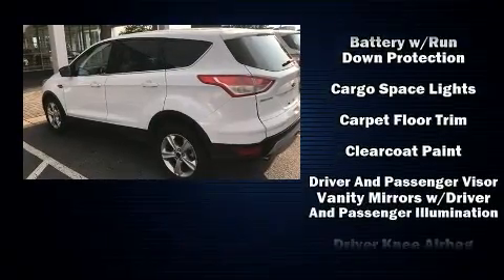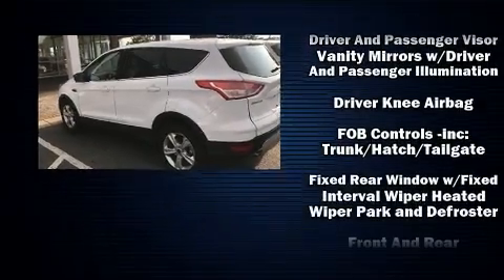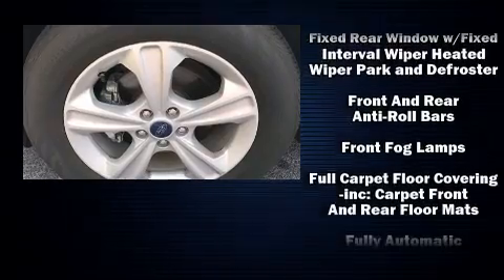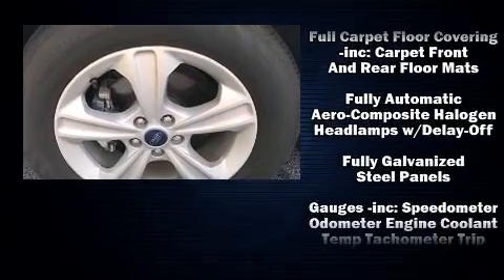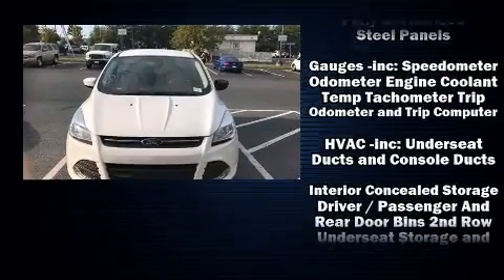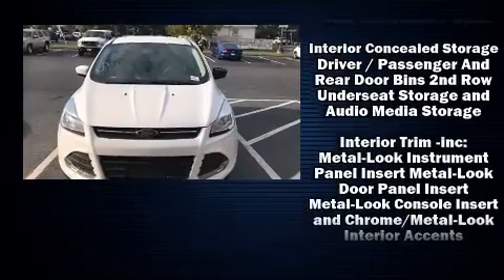2015 Ford Escape SE in Kennesaw, GA 30144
2205 Barrett Lakes Blvd.

Take command of the road in the 2015 Ford Escape. Smooth gearshifts are achieved thanks to the 2.5 liter 4 cylinder engine, providing a spirited, yet composed ride and drive. The engine breathes better thanks to a turbocharger, improving both performance and economy. Ford prioritized practicality, efficiency, and style by including: adjustable headrests in all seating positions, an outside temperature display, front bucket seats, tilt steering wheel, remote keyless entry, an overhead console, and cruise control. Curtain airbags combine with standard stability control in creating a comprehensive safety network. Our sales reps are extremely helpful & knowledgeable. We'd be happy to answer any questions that you may have. Please don't hesitate to give us a call.